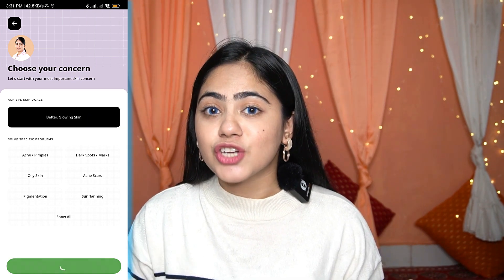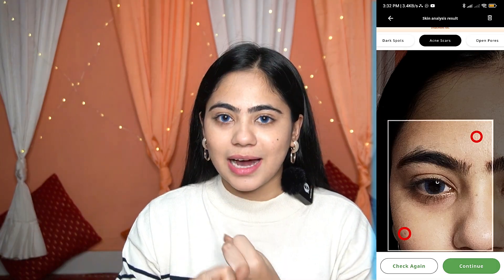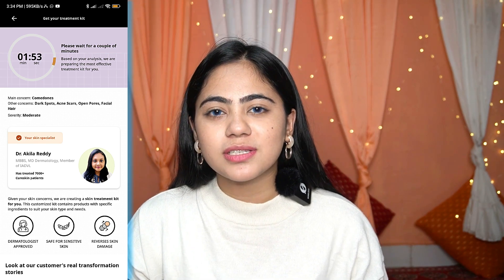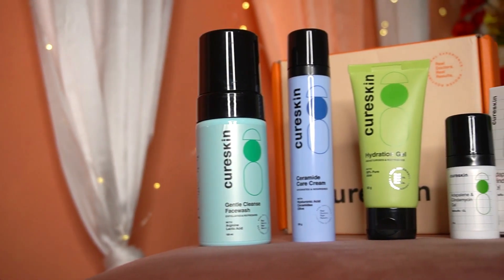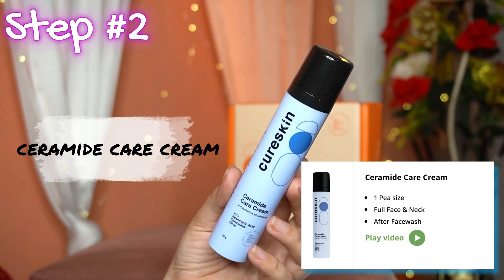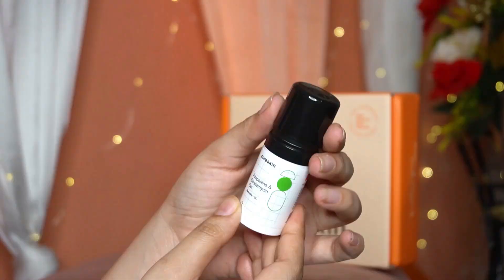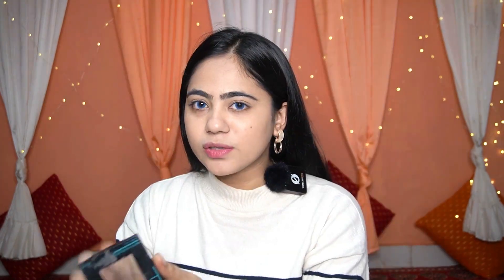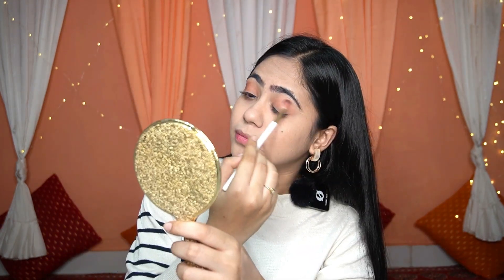I used this and see what happened 😱 HONEST REVIEW Cureskin products || Cureskin app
You can Follow us for daily updates and some chit chat.

Not for Defaming or Fooling someone.